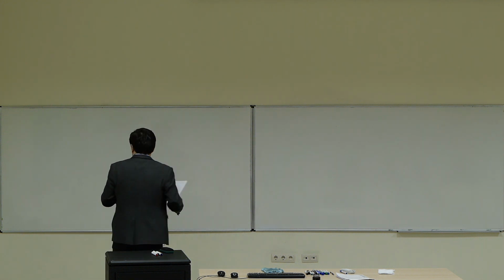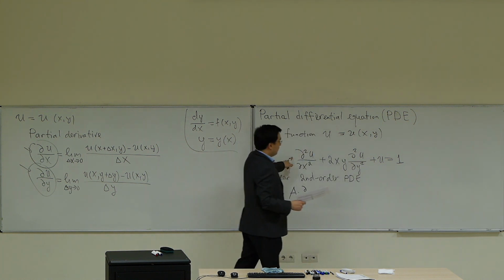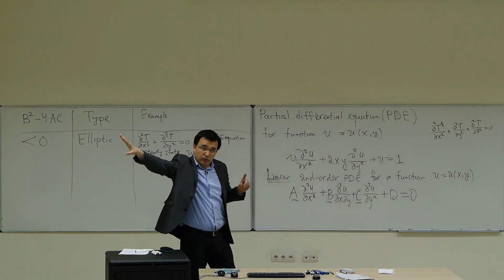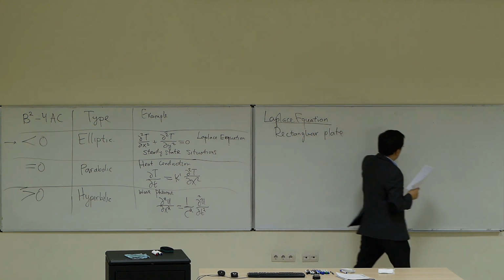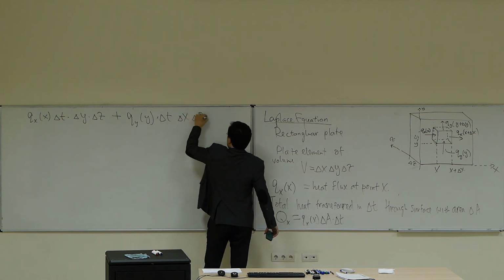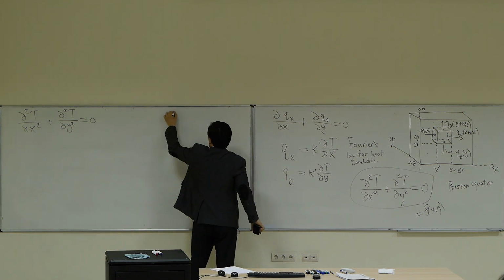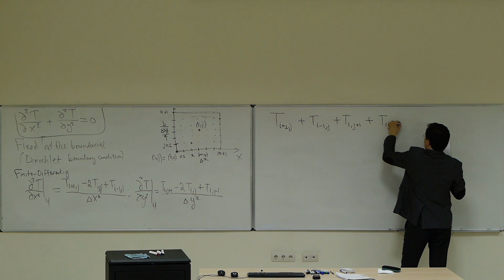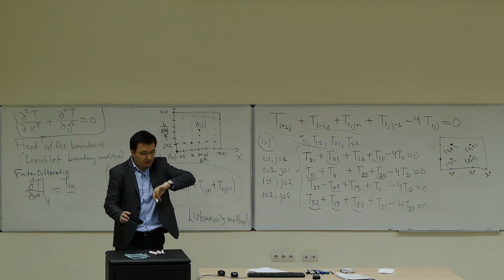Computational Physics Lecture 26, Introduction to Partial Differential Equations.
In this lecture, we give a basic introduction to partial differential equations and their classification. Then we discuss elliptic equation. We derive the Laplace equation and describe the Liebmann finite-difference method for numerical solution.

This video was created to accompany the course "Computational Physics (PHYS 270)" taught in the spring of 2017 at Nazarbayev University.